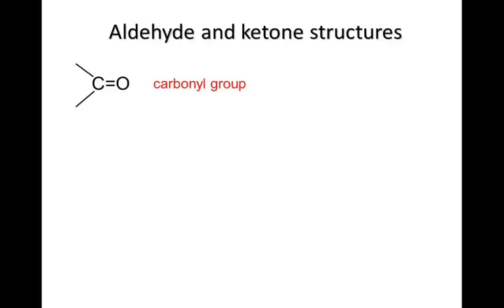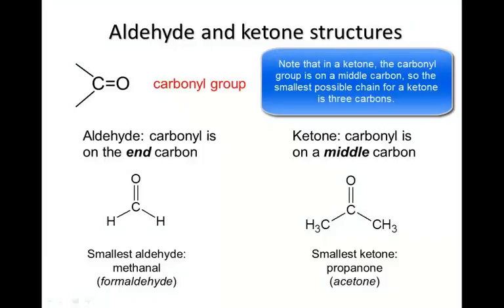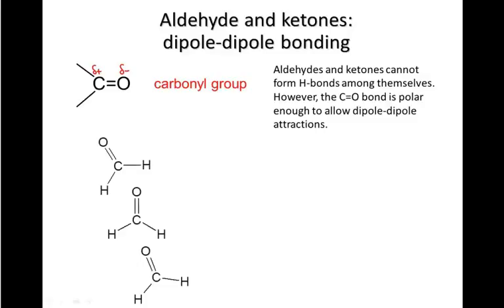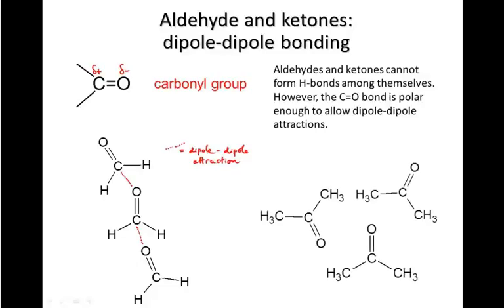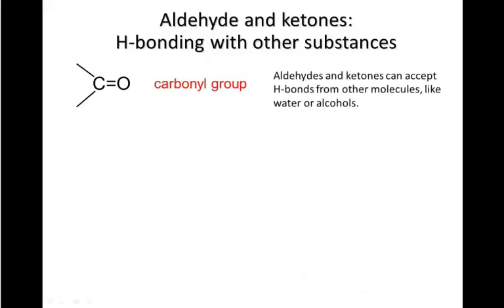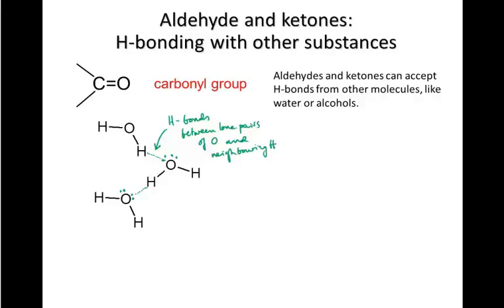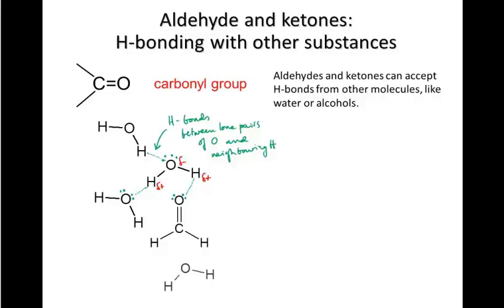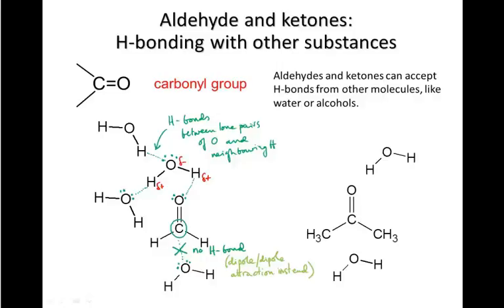4 2 5 aldehydes and ketones intermolecular forces